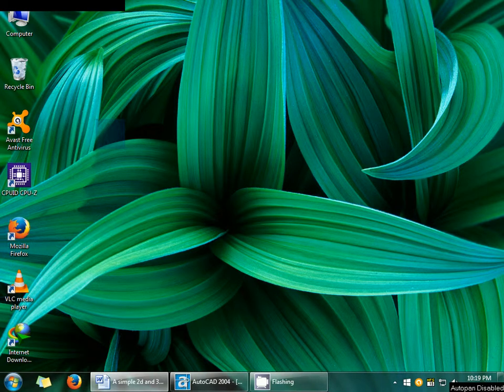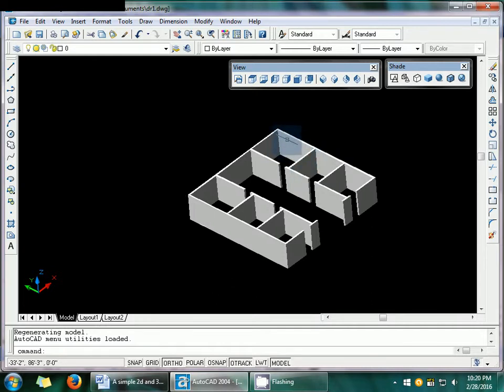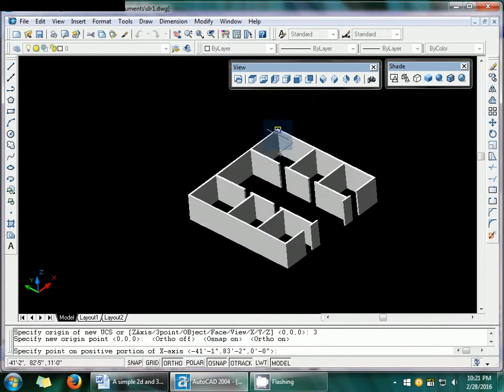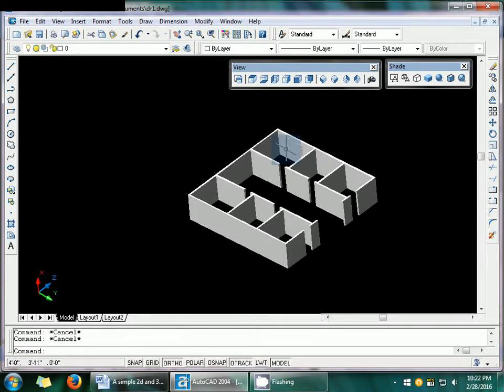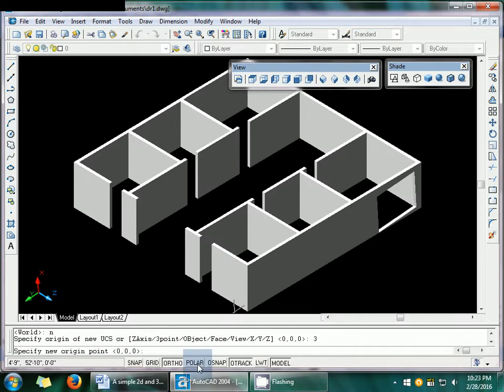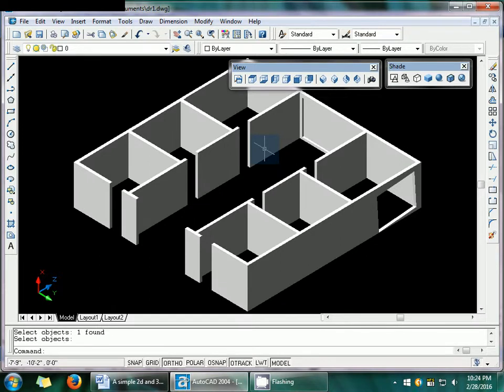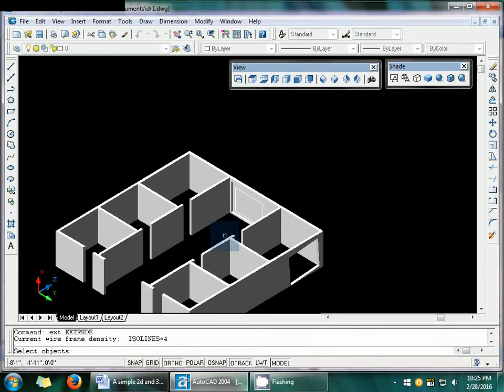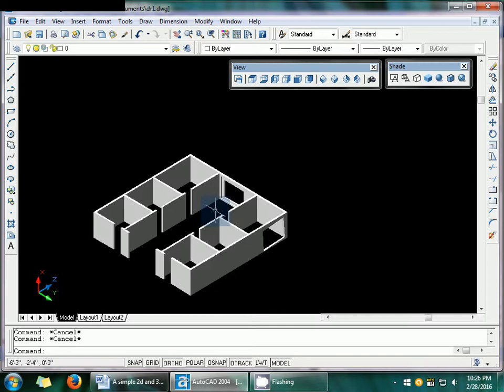How do I draw 3D Ventilation windows and doors in AutoCAD? | Lunar Computer College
How to Draw 3D Ventilation windows and doors in AutoCAD?

Iss video me aap roshandan banane ka tarika AutoCAD me seekhain gy